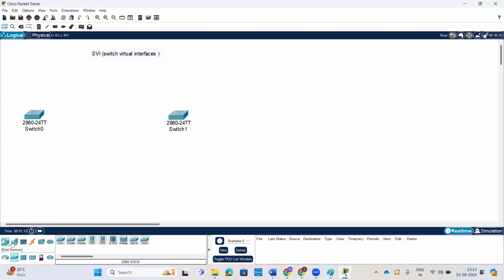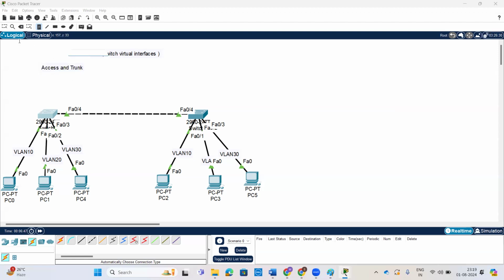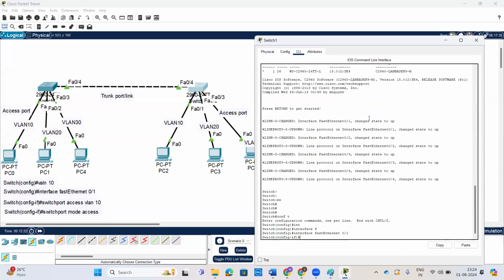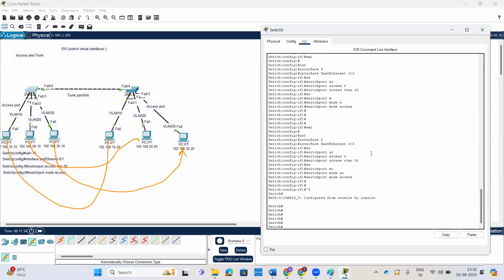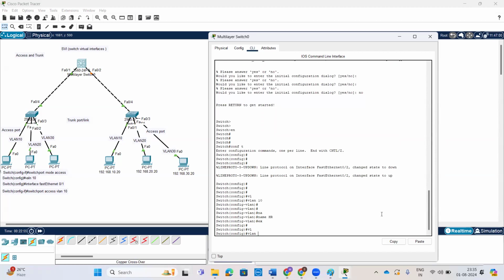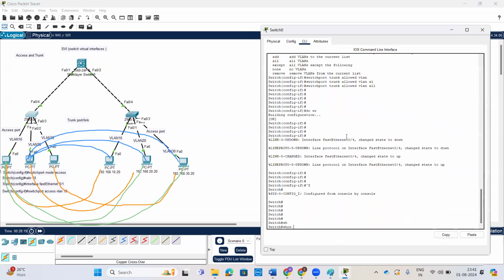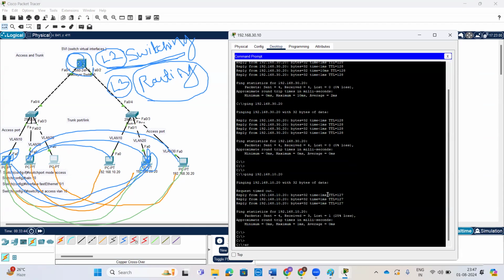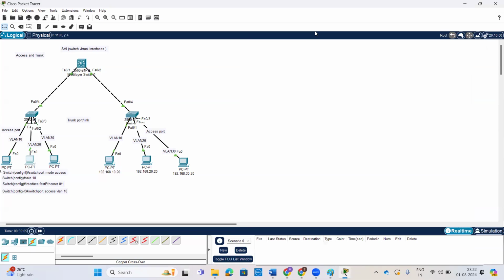VLAN/SVI configuration | What is Inter VLAN Routing @ MLS Lab | SVI witch virtual interfaces Lab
VLAN, Access ports, Trunk ports, Trucking, MTU, Inter-VLAN Routing,

VLAN/SVI configuration, What is Inter-VLAN Routing, SVI witch virtual interfaces Lab